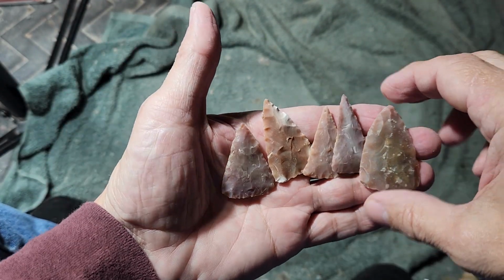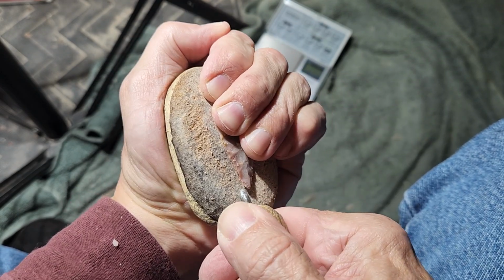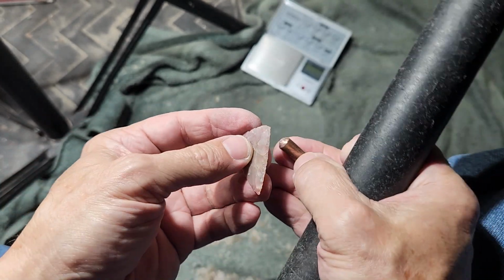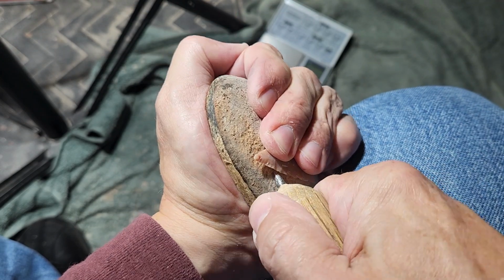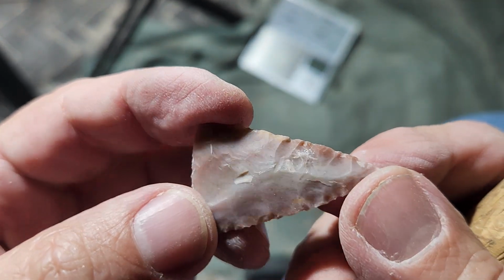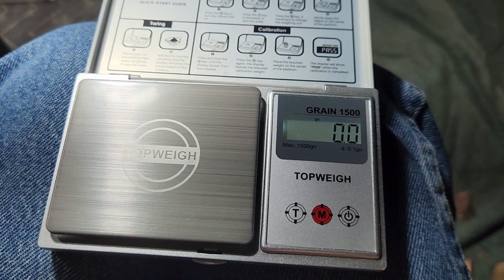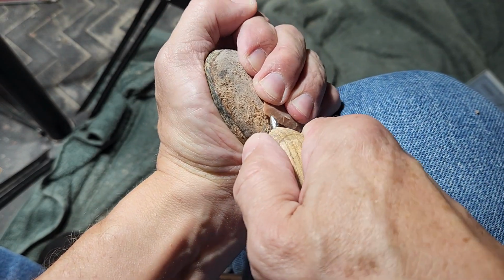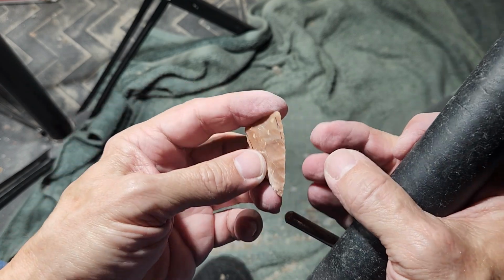1944 - Part 4/5 - Flakes from the "Easy Peasy" Video